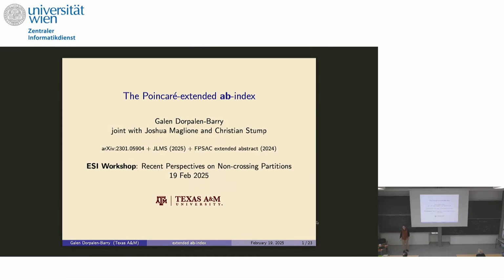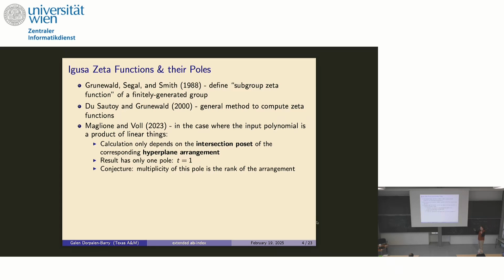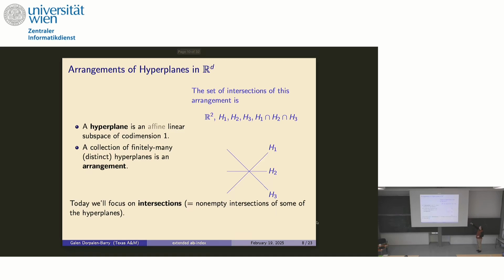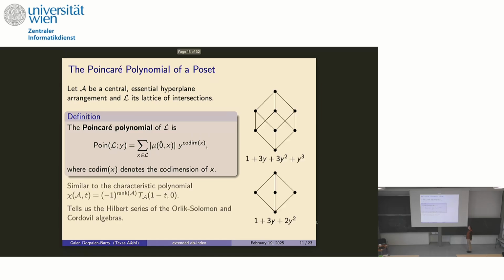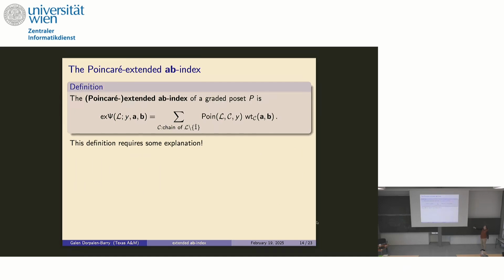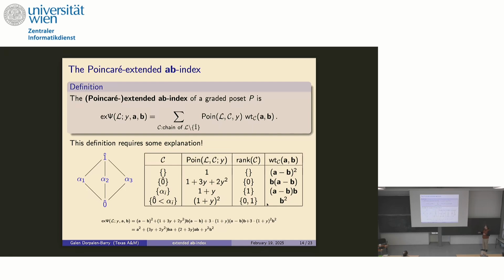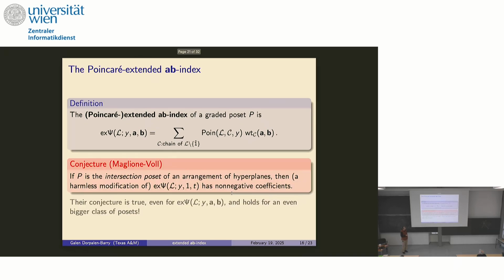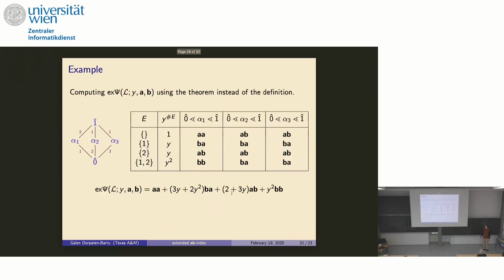Galen Dorpalen-Barry - The Poincare-extended ab-index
In order to understand Igusa zeta functions and describe their poles, Maglione—Voll studied a family of functions whose input-polynomials are products of linear forms. In this case, they could express these functions as rational expressions depending only on the combinatorics of the zero set of the product of linear forms. After a natural specialization, the rational expressions simplified even further and Maglione—Voll conjectured the number and multiplicity of the poles of these simplified rational expressions.

In order to prove their conjecture, Maglione, Stump, and I introduced a polynomial simultaneously refining the numerator of Maglione—Voll’s simplified rational expressions, the Poincaré polynomial of a hyperplane arrangement, and the ab-index of a poset. Using this new polynomial and techniques from poset topology, we proved Maglione—Voll’s conjecture and related conjecture from Maglione and Kühne. While their conjecture was stated for geometric lattices, our results turn out to hold for noncrossing partition lattices as well.

This is joint work with Joshua Malione and Chirstian Stump.